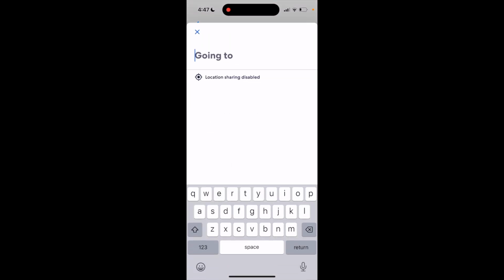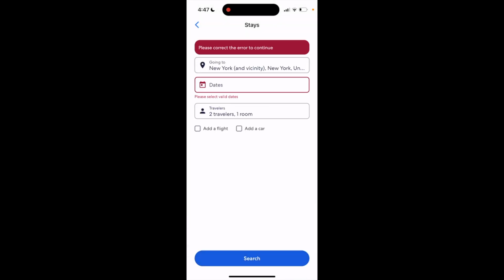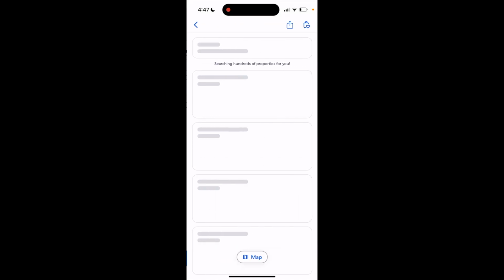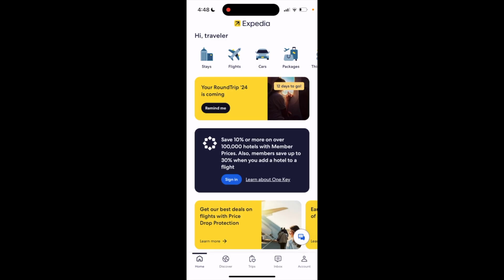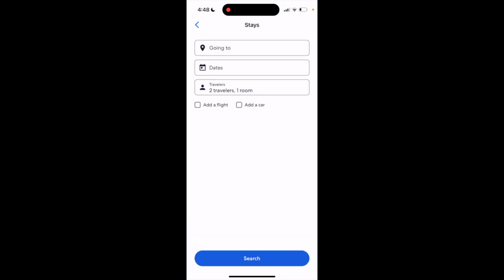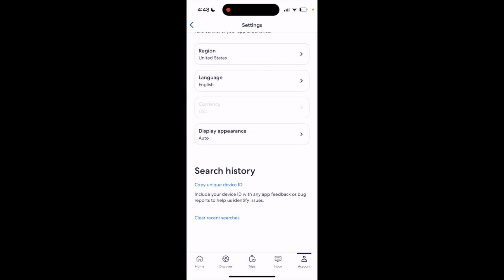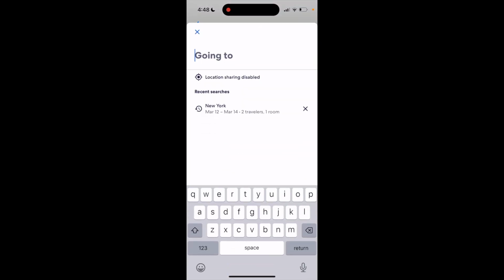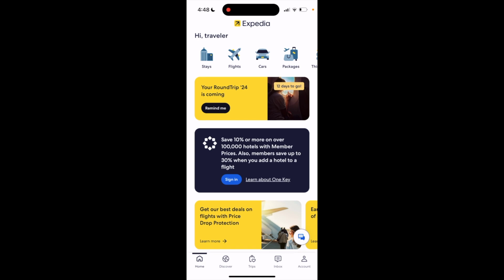How To Clear Search History On Expedia | Step By Step Guide - Expedia Tutorial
Learn how to clear your search history on Expedia with this step-by-step guide. This tutorial shows you how to manage and delete saved searches for hotels, flights, and activities to ensure privacy and a fresh start. Whether you’re planning a new trip or want to remove past search data, this guide makes it simple to clear your Expedia search history and optimize your browsing experience.

How to clear search history on Expedia step by step, Best way to delete past searches on Expedia, Complete guide to managing Expedia search history, Step-by-step tutorial for clearing search data on Expedia, Expedia tips for removing and managing search history